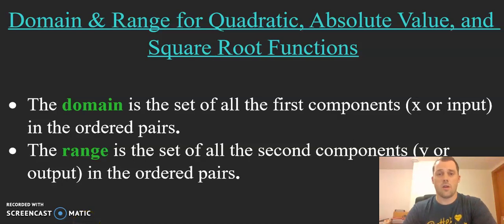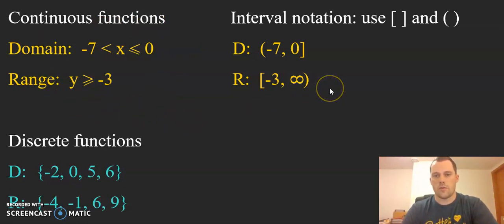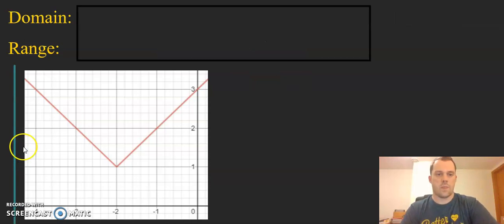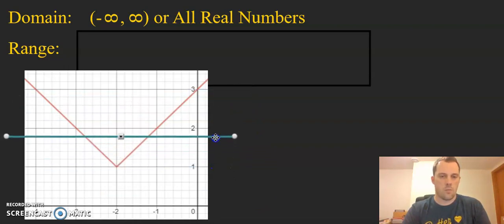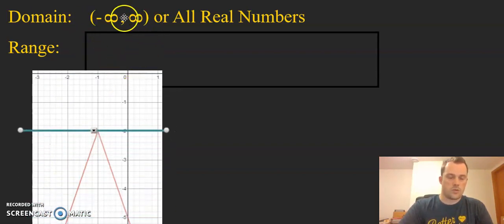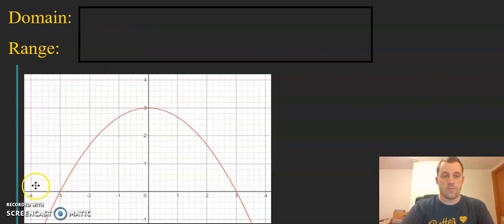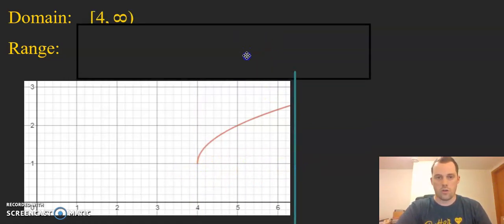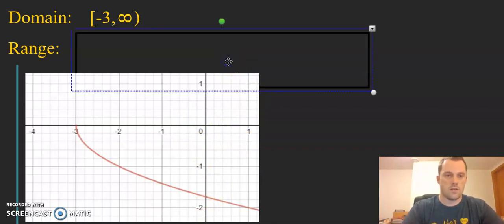Domain & Range for Quadratic, Absolute Value, and Square Root Functions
In this video, we look at domain and range for a few basic functions using interval notation. There are two examples each for quadratic, absolute value, and square root functions.

0:00 Domain & range definitions
0:49 Interval notation
1:46 Example - absolute value
2:56 Example - absolute value
3:52 Example - quadratic
4:22 Example - quadratic
5:06 Example - square root
5:43 Example - square root